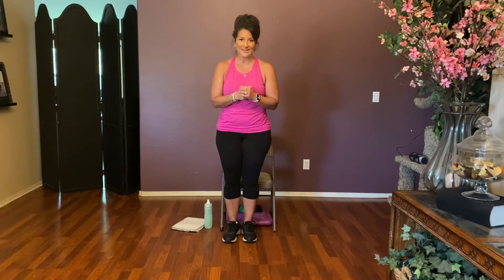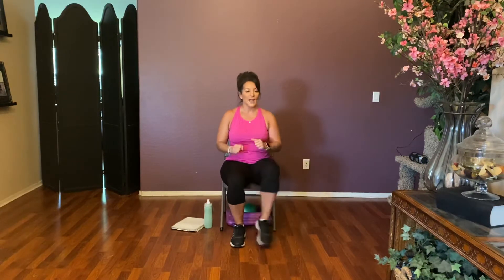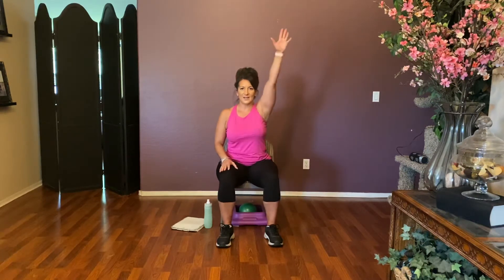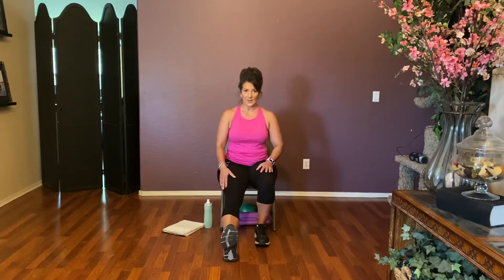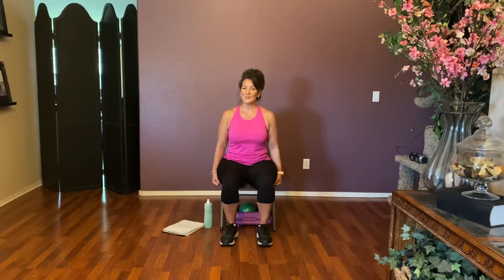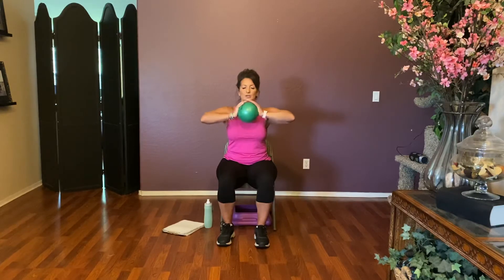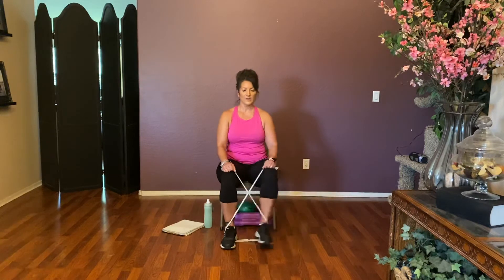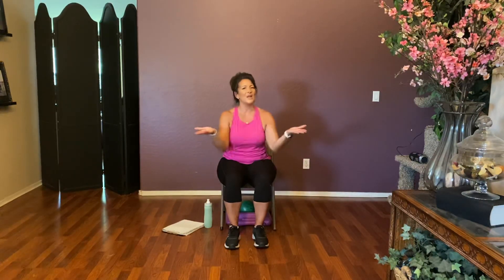Senior Fitness: Beatitudes Edition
Limited mobility chair class.  One standing exercise...uses a small rubber ball and a therapy band.  Weights optional for range of motion exercises.